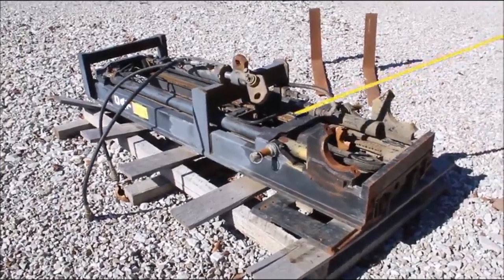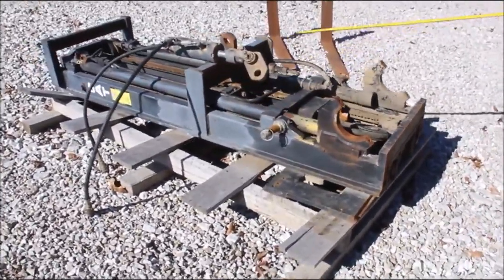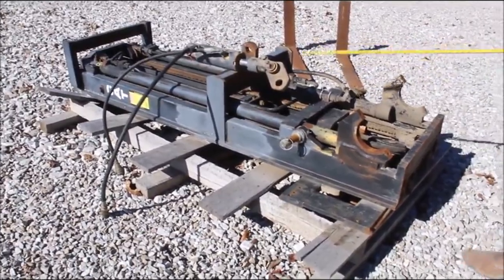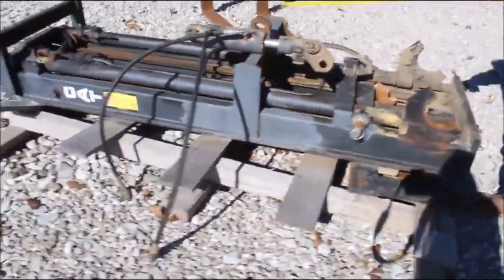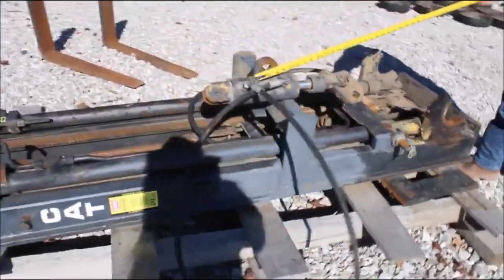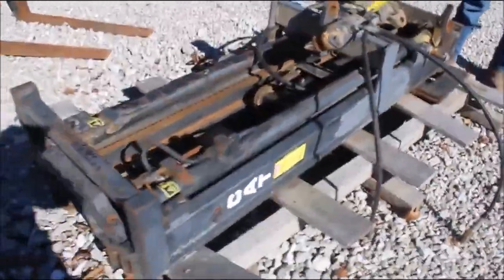CATERPILLAR FORKLIFT ATTACHMENT For Sale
Caterpillar Forklift Attachment  -3pt, Cat 2 pins, 3ft Forks  *See Pics & Video For More Details *Sells Absolute! ~Please Read Terms & Conditions Before Bidding*